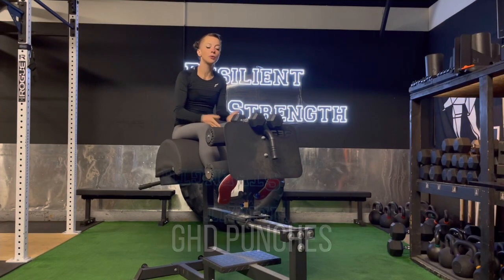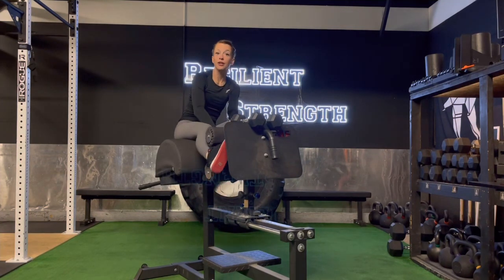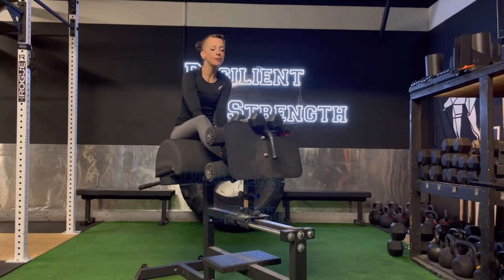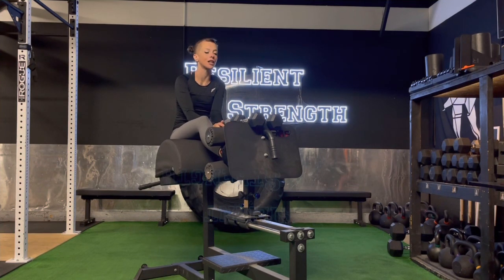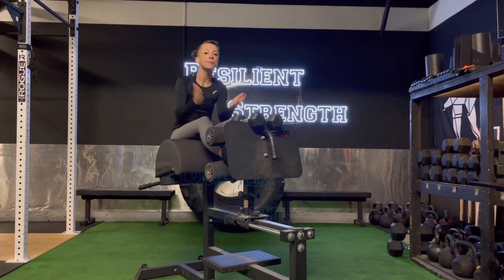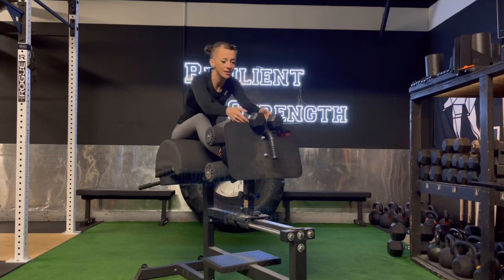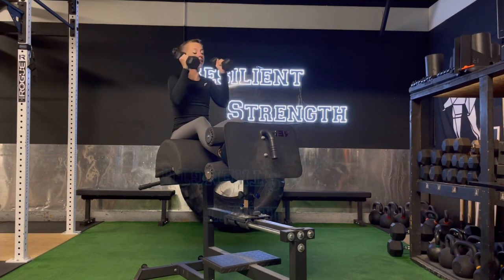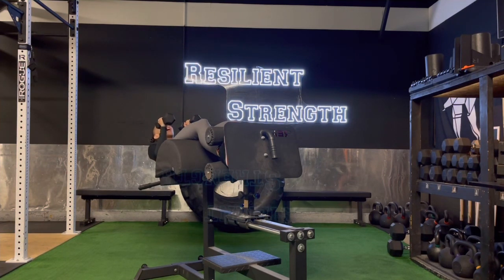GHD DB Punches